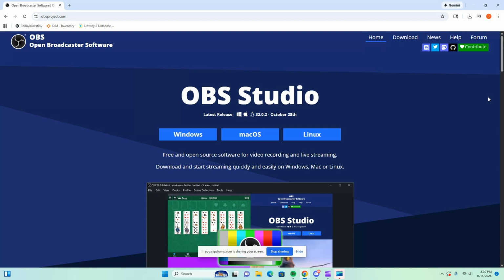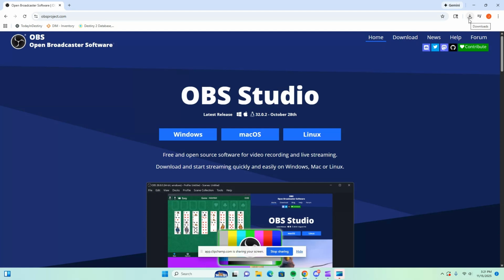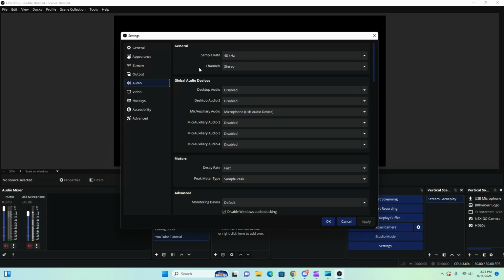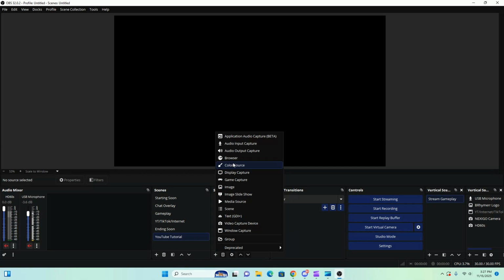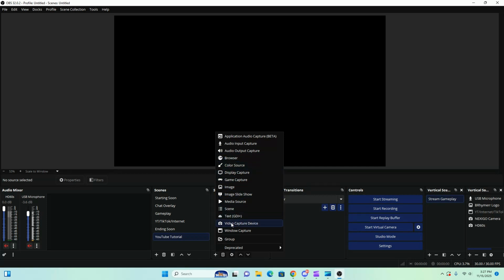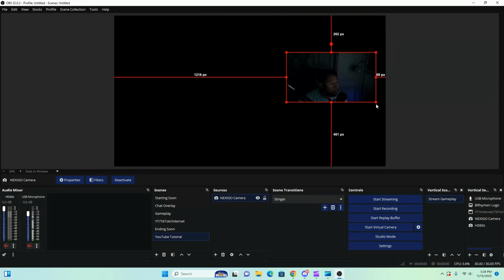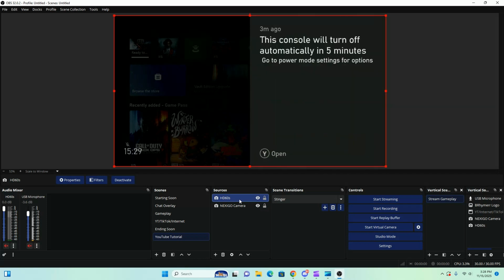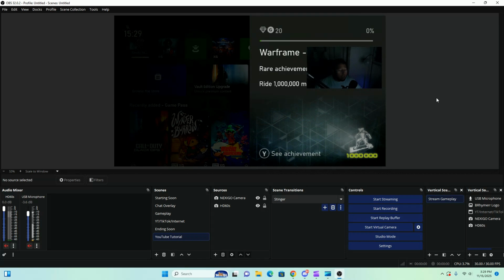OBS Tutorial 1: OBS Install, Mic/Camera Setup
If you’re new to livestreaming, this video will walk you through the basic OBS Studio setup so you can go live with confidence. I’ll cover everything you need to get started, including:
🎤 How to set up your microphone
📷 How to add your camera/webcam as a video source
By the end of this tutorial, you’ll have a clean, functional streaming setup ready for YouTube, Twitch, Facebook Gaming, or any other platform.

Whether you’re streaming games, podcasts, or IRL content, this guide gives you the essential foundation you need.